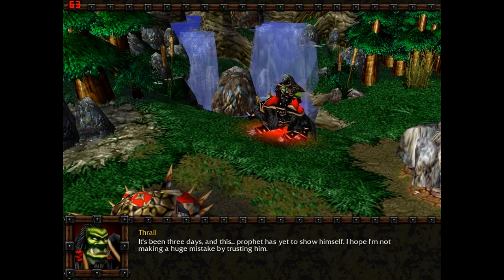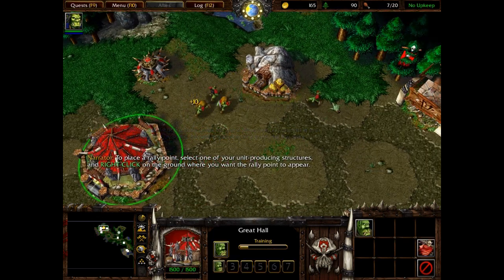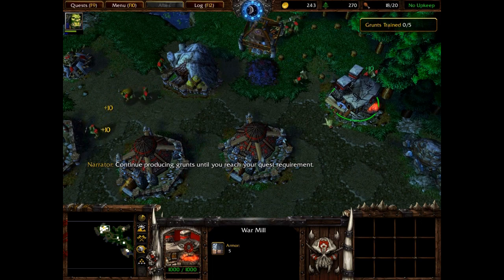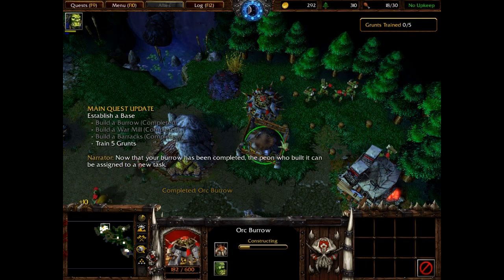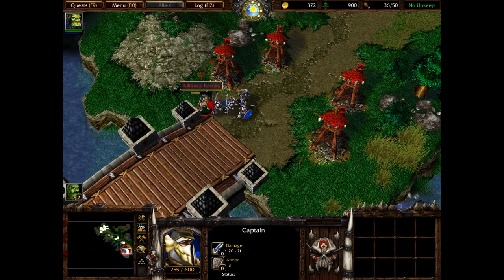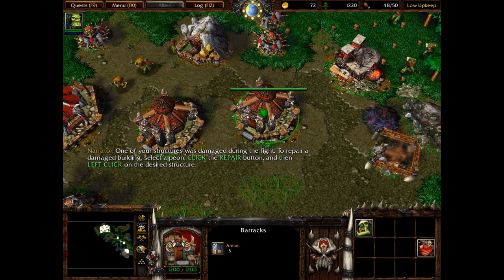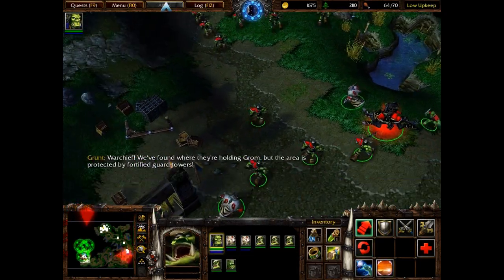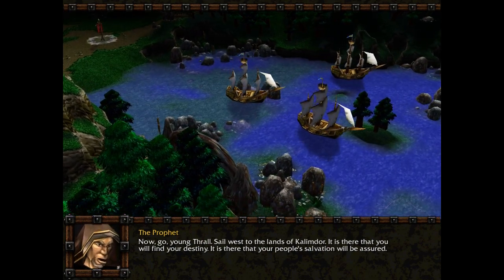Warcraft 3: Exodus of the Horde 02 (VoiceOver) - Departures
If you enjoyed this video, make sure to SUBSCRIBE, this is the best way to support my channel so that I provide you some interesting content that you never seen before!

Exodus of the Horde

Exodus of the Horde was used as the game's demo of Warcraft III and called "Prologue". In the retail version of Warcraft III: Reign of Chaos, the last three missions were cut out and just the tutorial levels were left as the "Prologue campaign" — with the Introduction: The Prophecy and Cinematic: Thrall's Vision added — however, it was extended in the official "Custom campaign" in Warcraft III: The Frozen Throne adding the last three missions back. Although the remaining missions were added in the Frozen Throne, the voice acting was removed because it had only been recorded in English for the demo, and couldn't be localized into other regions.

The orc campaign continued in The Invasion of Kalimdor.

Warcraft 3 Versus is an arena competition of random races of units which they will challenge random enemies. Using the World Editor: I will be making random versus units to prove which is the strongest faction of units, individualized unit versus, 1vs1 units, melee heroes, famous heroes and more.It will involve many computerized units to  make this video entertaining and involve related levels and using spells. Also this includes leveling, hit points add-ons, custom levels of spells and much more.

Hello! Fellow Viewers. This Channel Features my categories of gameplay like flash games, strategy games and more. I will be learning one of the mechanics of the game, making reviews and gameplay without commentary related videos.